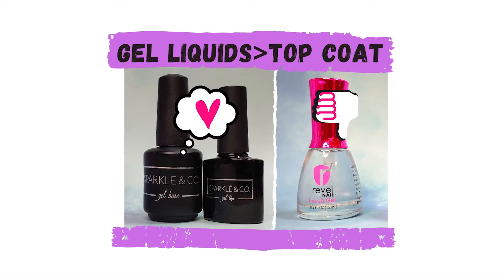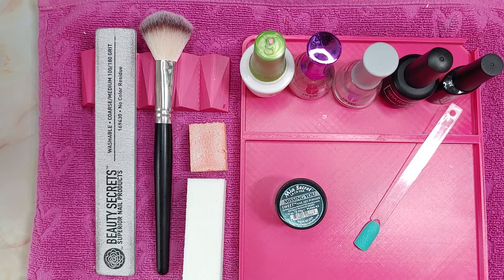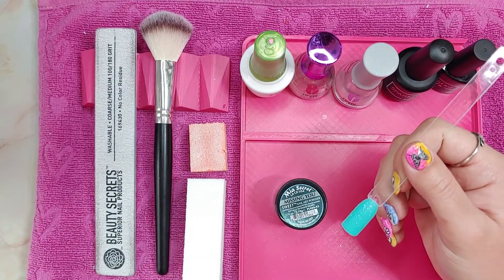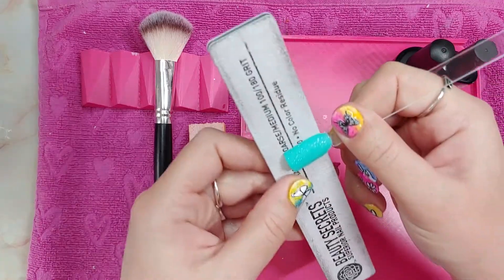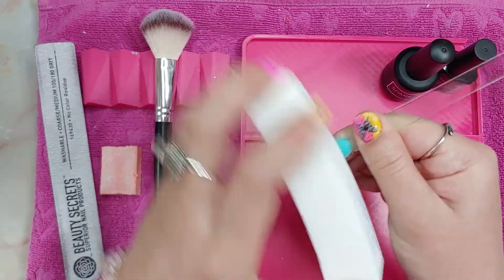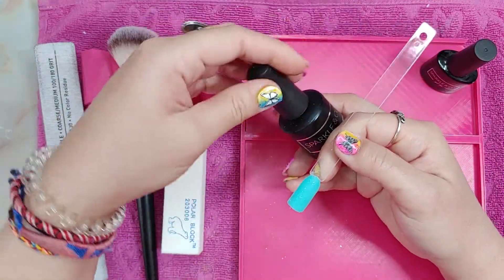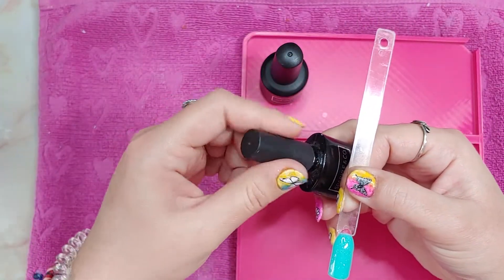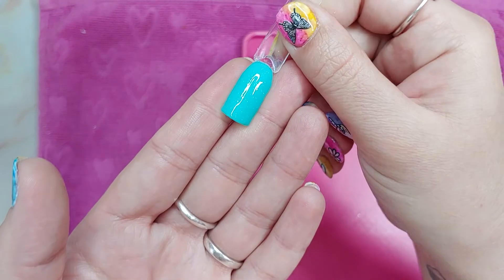Stiff Dip Liquid Brushes? | How To | Gel Products on Top of Dip Powder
Whether you're new to dipping or are a seasoned DIYer, sometimes you just want to throw your contaminated liquids out the window. 😤 I was so tired of wasting 💸 and ruining top coats that I decided to try a combo of dip and gel liquids. I'll show you how my method, then you can be a happy dipper once again! 🙌  I'd love to see what you create so tag me on Instagram @sherrysnailcorner

✨ Gel base & Top coat - enter Sherry Moore at checkout & we both receive a credit
(Also shown in video: Gelish Prep, Revel ProBase, Mia Secret - Missing You, Revel Activator)

*all opinions are my own & this video isn't sponsored. some links are affiliate links which means I make a small commission when you make a purchase with it. thank you if you use my links!*

💅 HAPPY NAIL ART CREATING! 💅